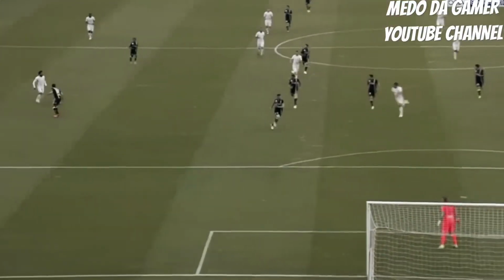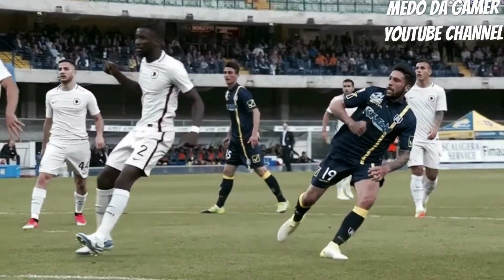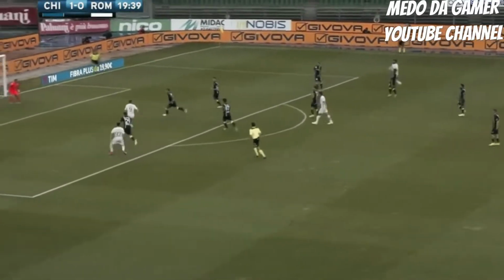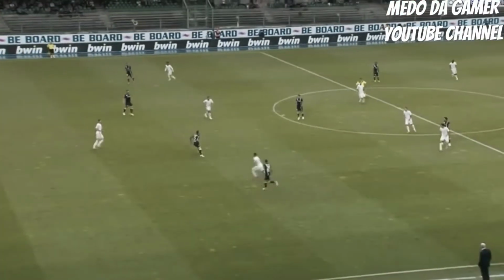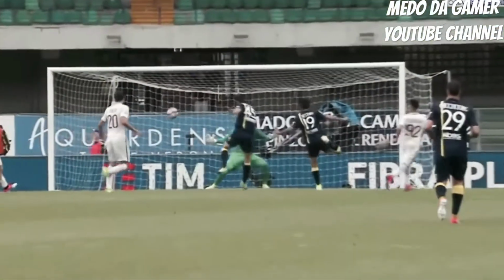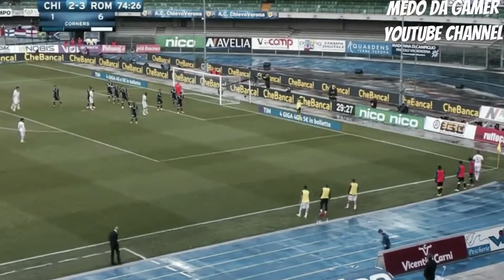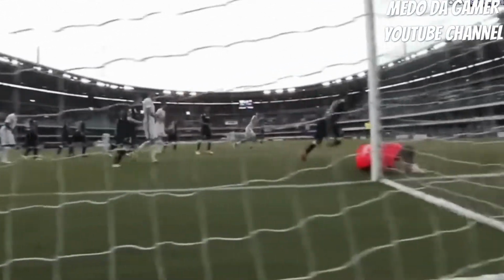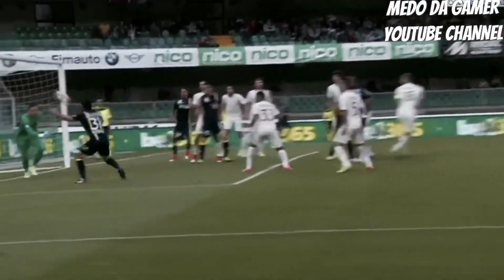ROMA VS CHIEVO HIGHLIGHTS AND GOALS